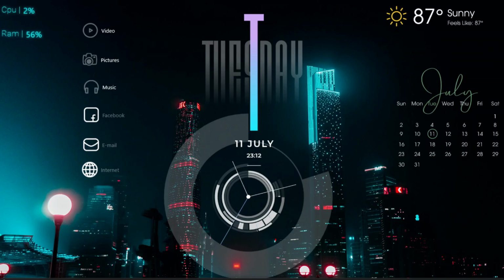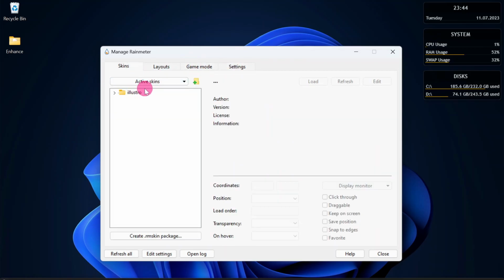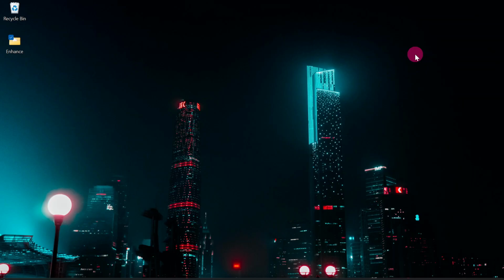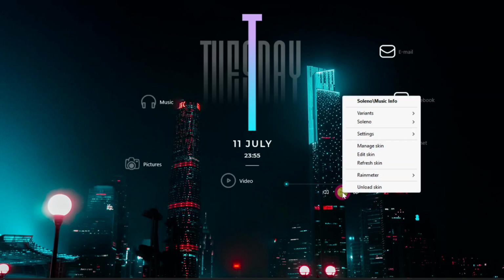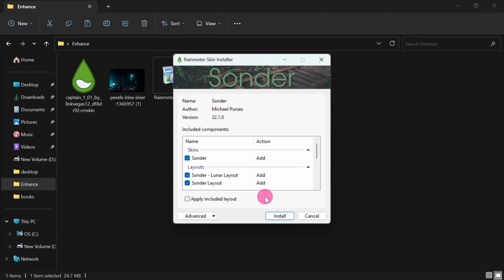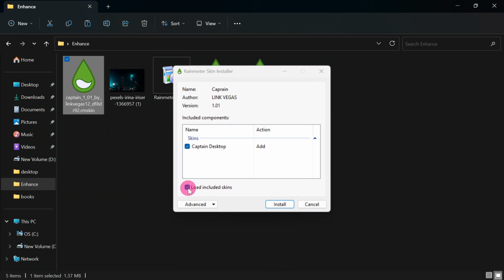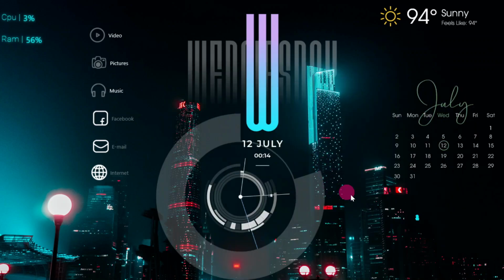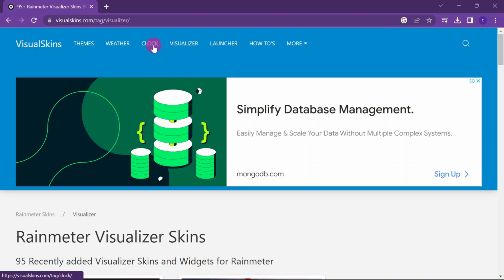Customize Your Windows Desktop 2024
Discover the secrets behind creating custom widgets, stylish skins, and dynamic wallpapers that will take your desktop experience to a whole new level. Whether you're a tech enthusiast or simply looking to add a touch of creativity to your computer, join us as we guide you through the process of harnessing Rainmeter's power and unleashing your desktop's true potential.